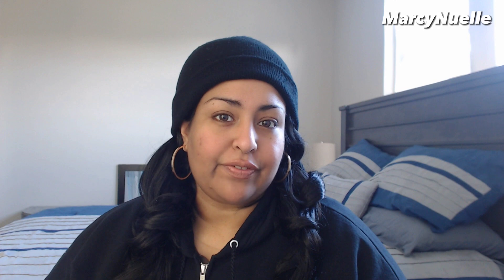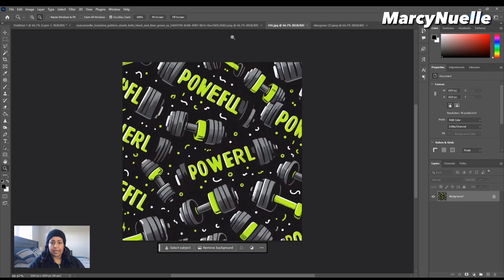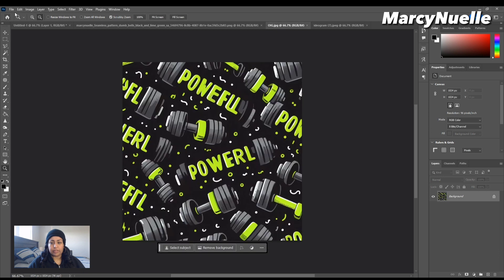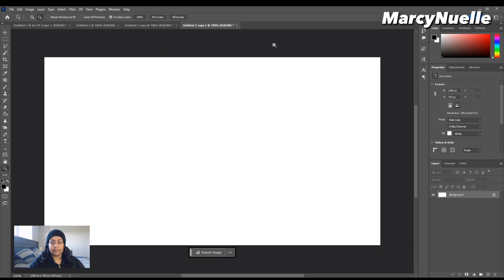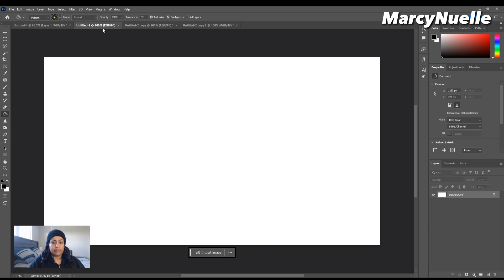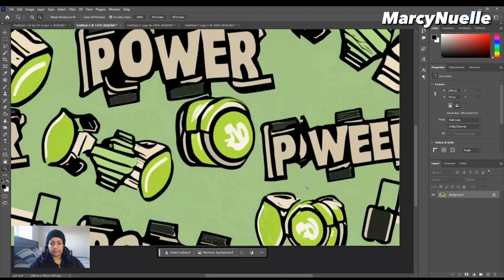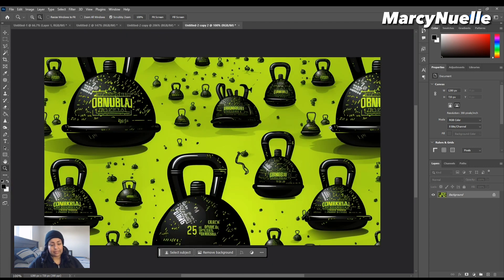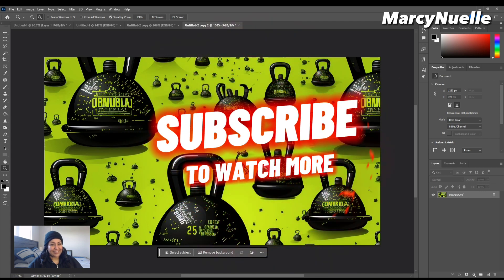AI Seamless Patterns 🤯 DALL-E 3 Midjourney and Ideogram AI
AI Seamless Patterns using DALL-E 3 Midjourney and Ideogram AI